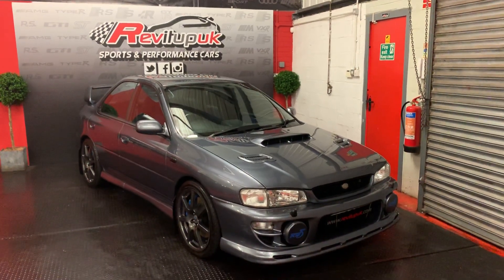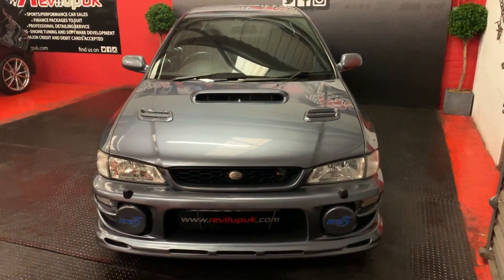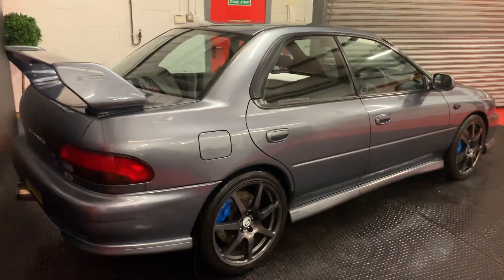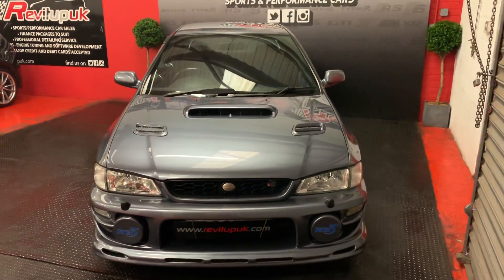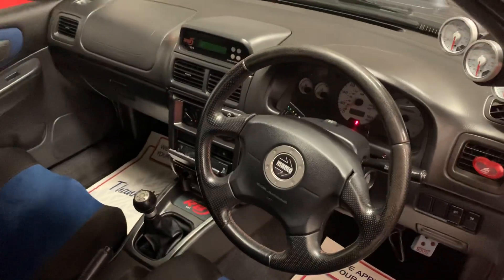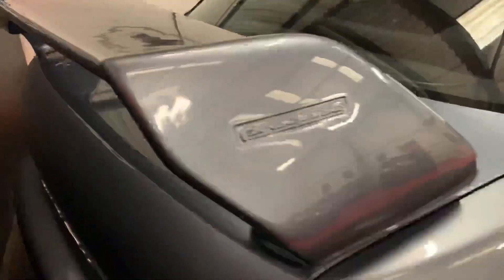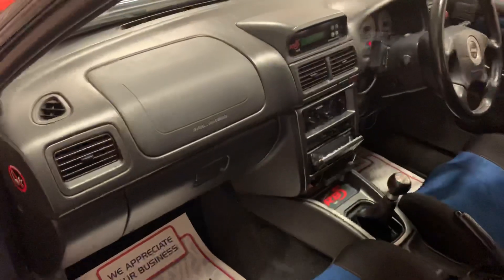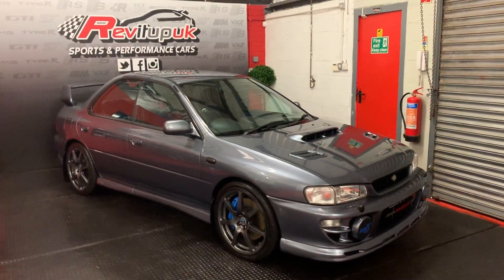🔥🔥 SUBARU RB5 WALKAROUND - 22b STI WRX FOR SALE